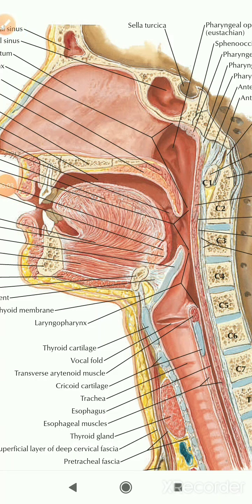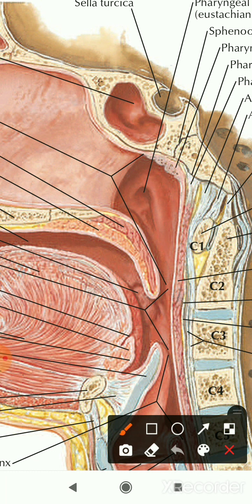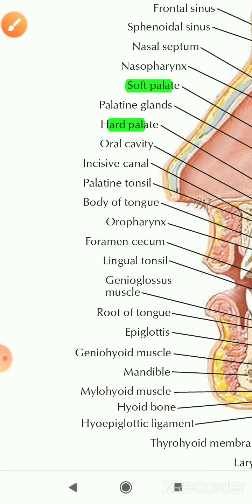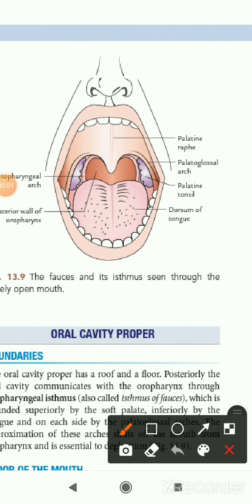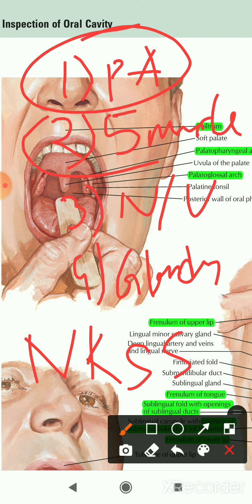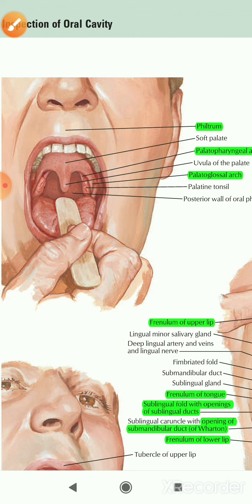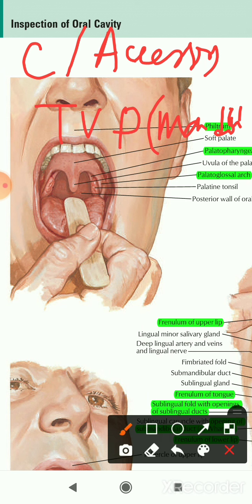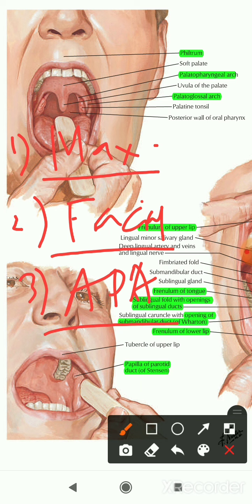PALATE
Palate anatomy: describing parts , formation, blood supply , nerve supply of hard & soft palate.